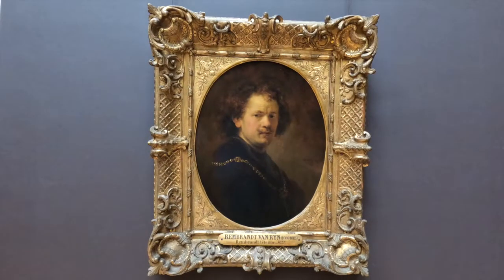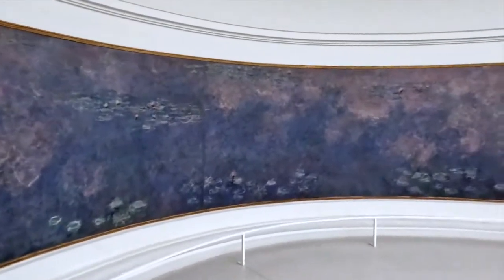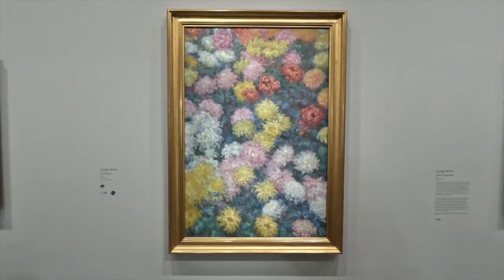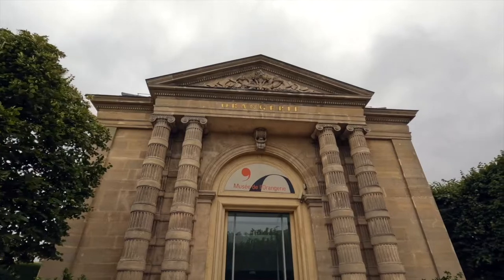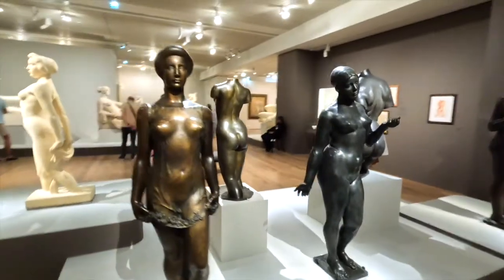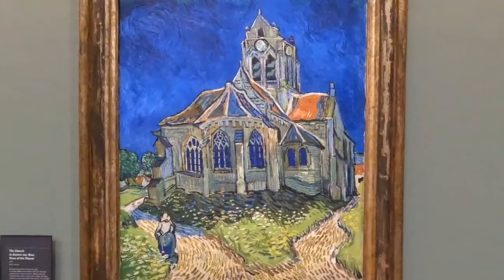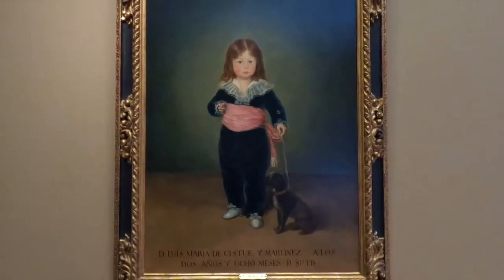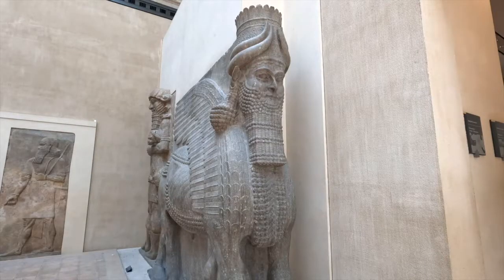TOP 3 PARIS ART MUSEUMS: LOUVRE, D'ORSAY AND L'ORANGERIE 5.4K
PRIVATE TOUR: TOP 3 PARIS ART MUSEUMS: Louvre, L'Orangerie and d'Orsay museums. These Paris, France art museums were selected based on their importance to the Paris art museum scene and history over the last 100 years or so.